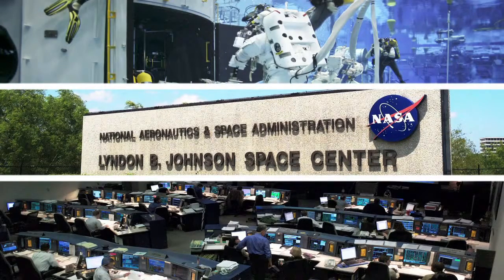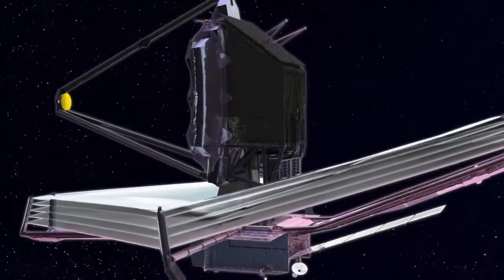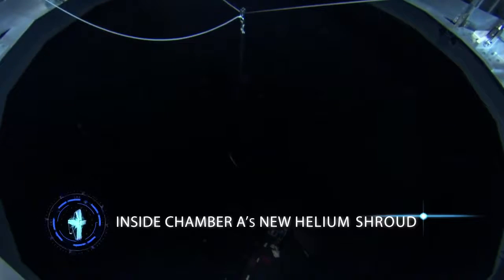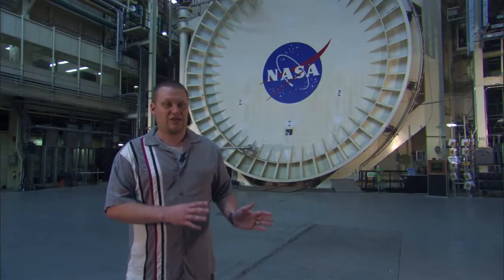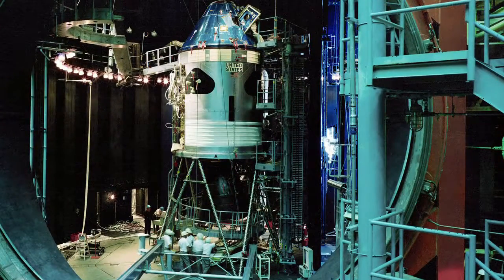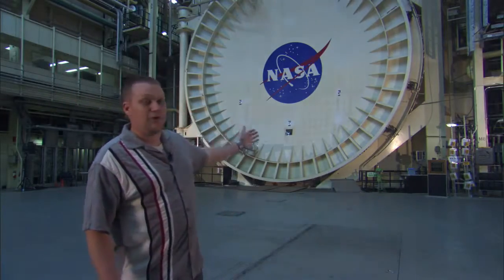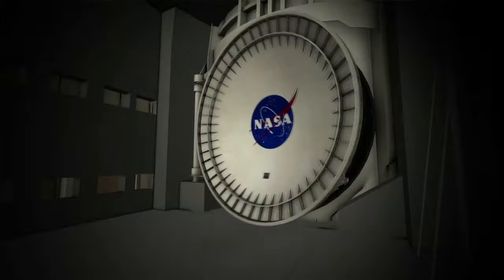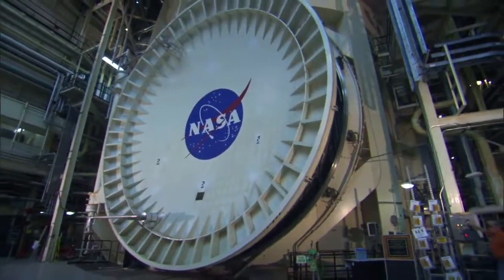Chamber A Upgrades to Test The Webb Telescope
The largest thermal vacuum chamber in the world gets a major upgrade to test the largest space telescope ever built, the Webb Telescope.